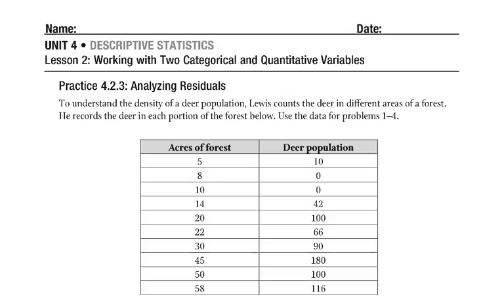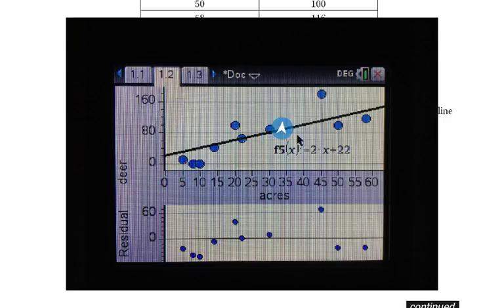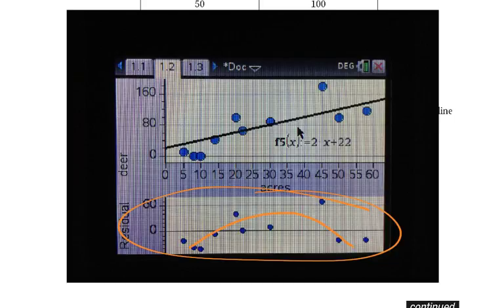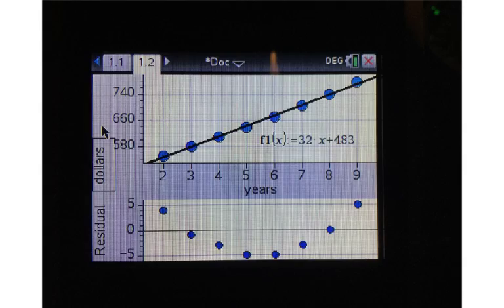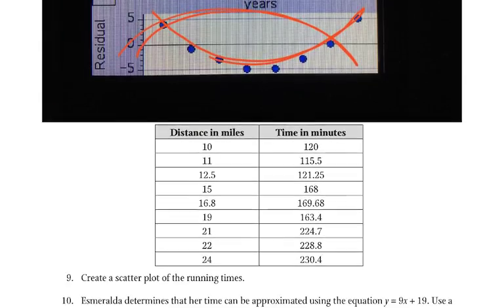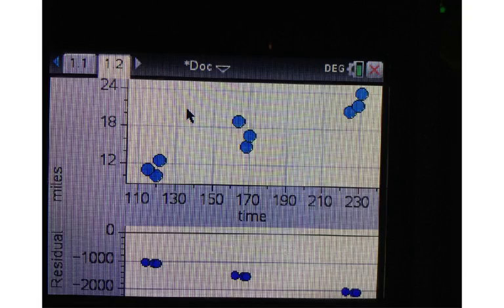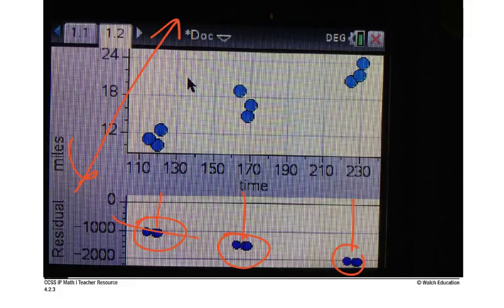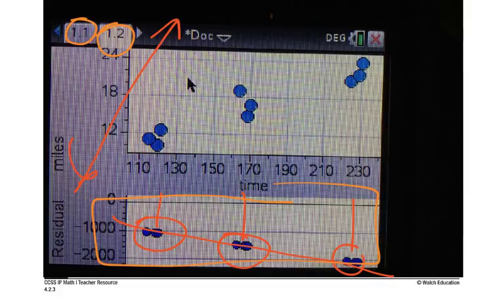Math 1 WP 4 2 3